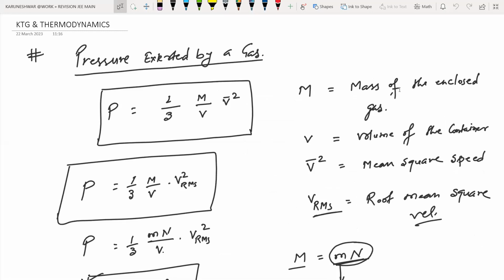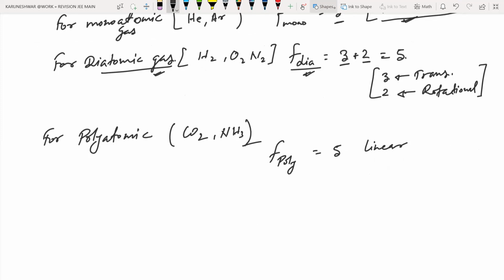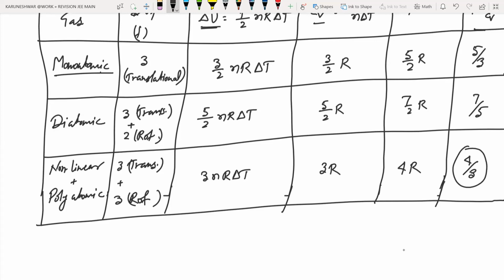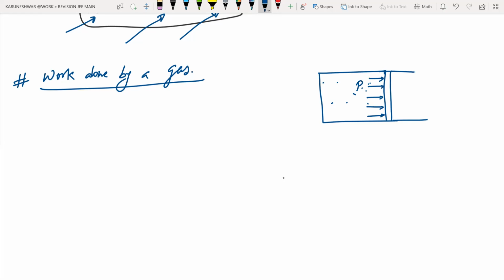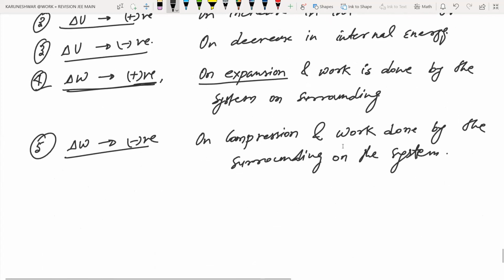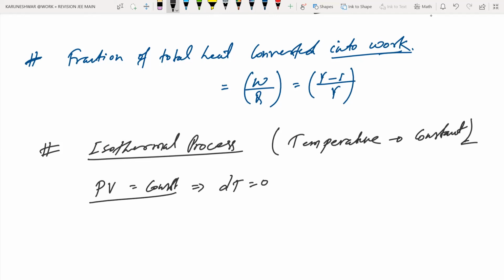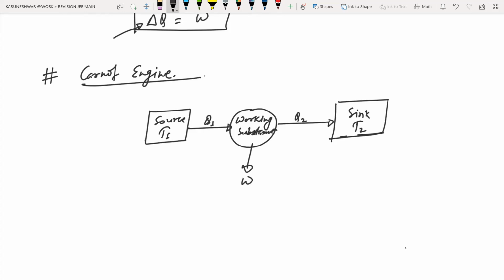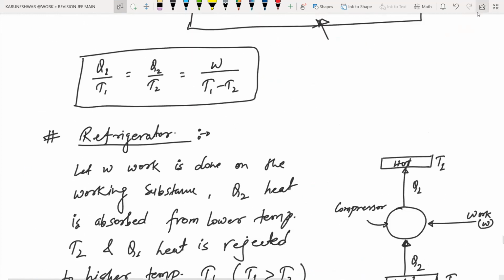KTG & THERMODYNAMICS RAPID REVISION